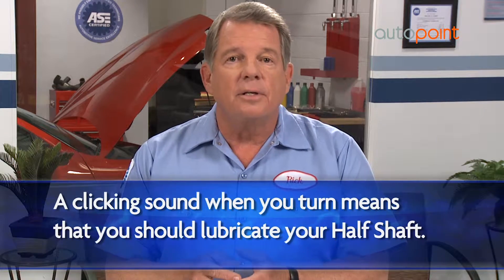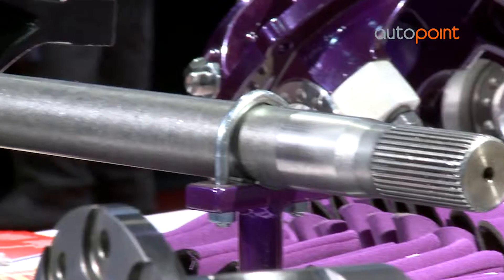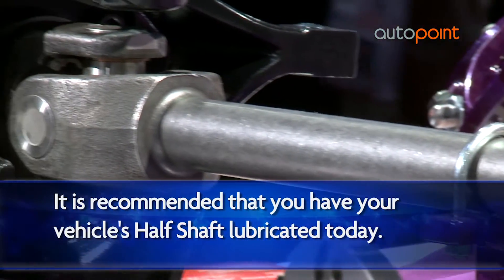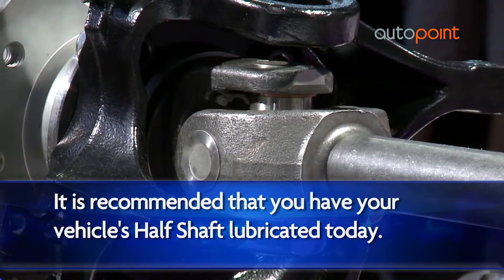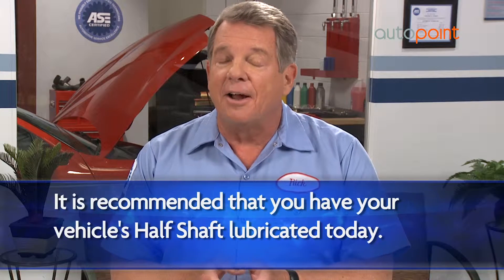Half Shaft Lubrication